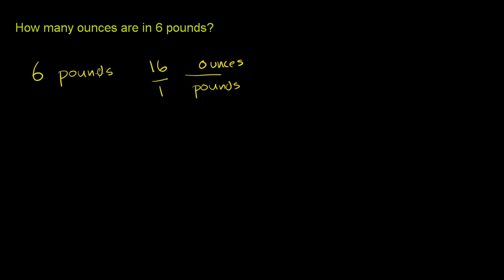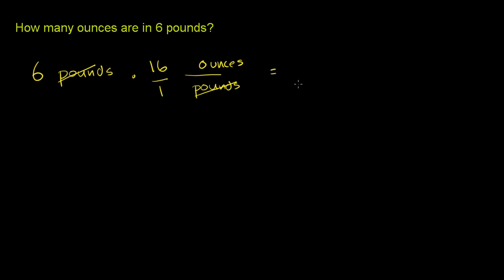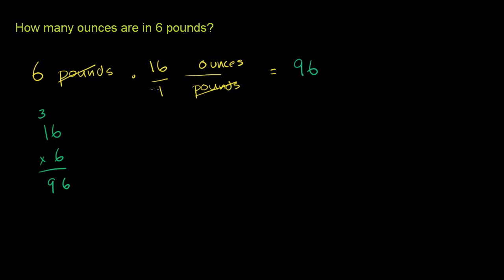103 Converting pounds to ounces.mp4